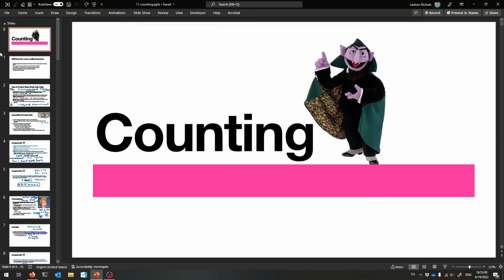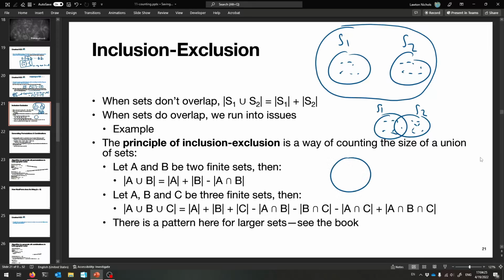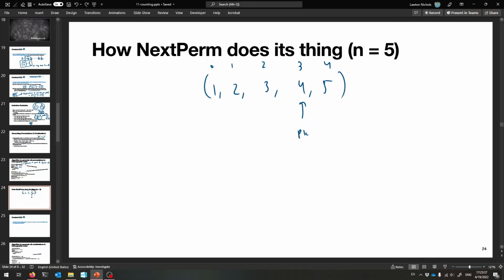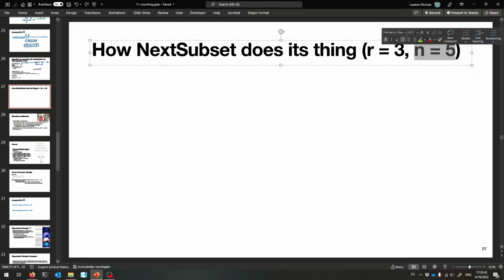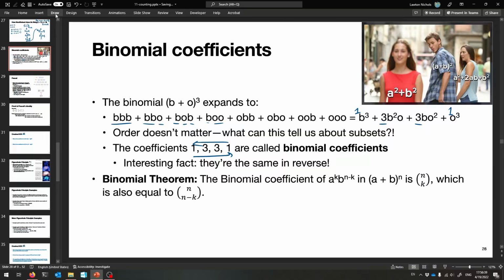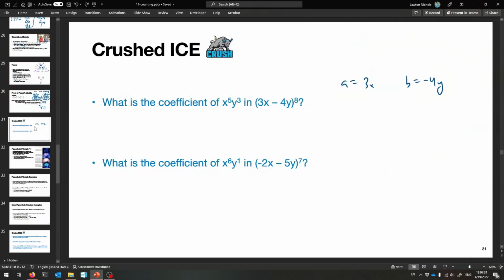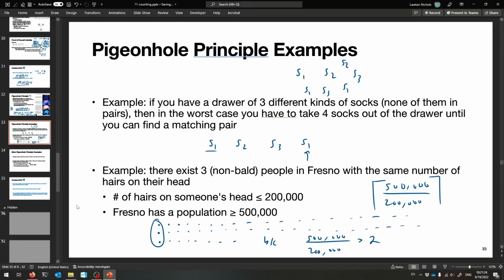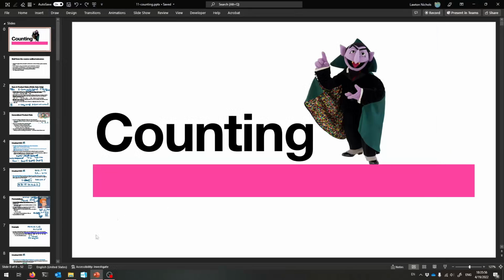(S22) CSCI 26 Lecture 27